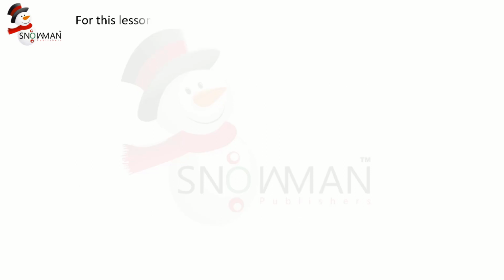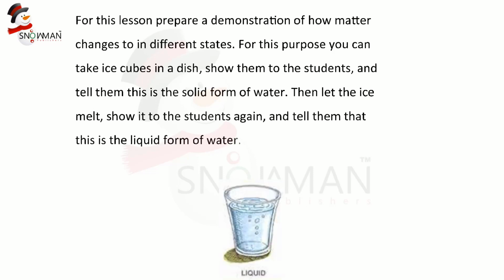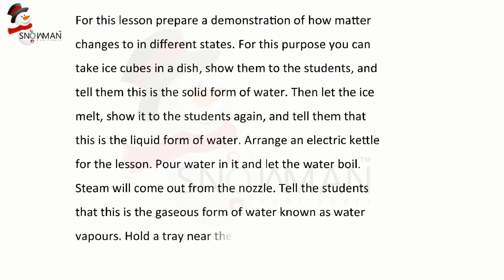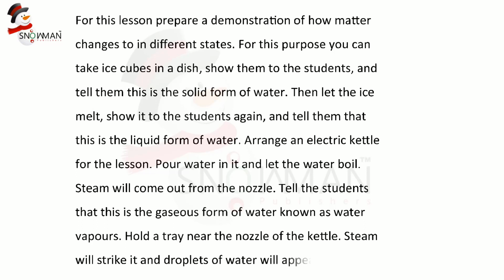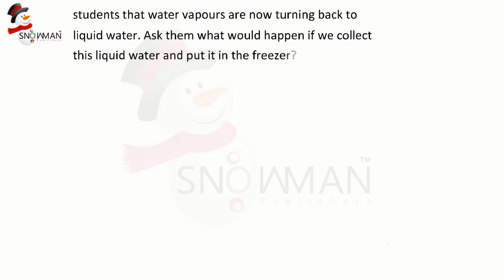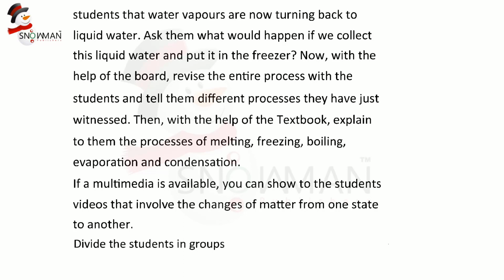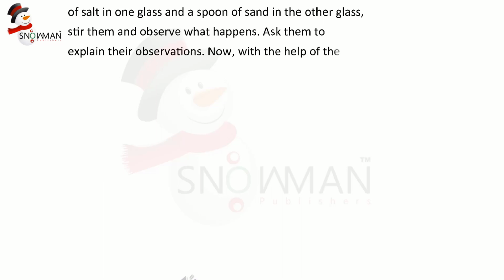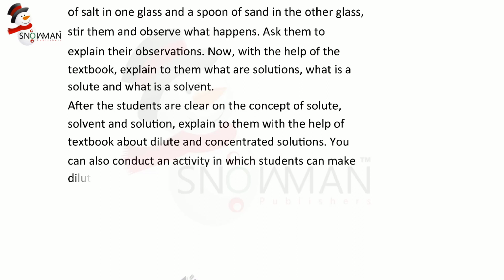Science Grade 5 Ch 5 Changes the Matter Part 1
Science Grade 5 Ch 5 Changes the Matter Part 1 Video Tutorial.